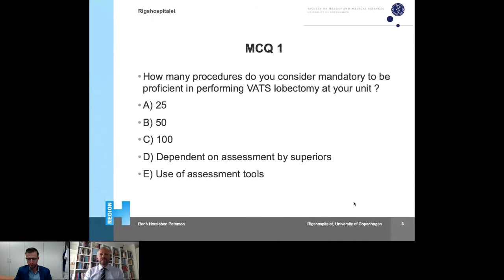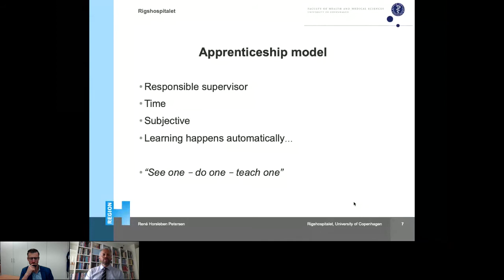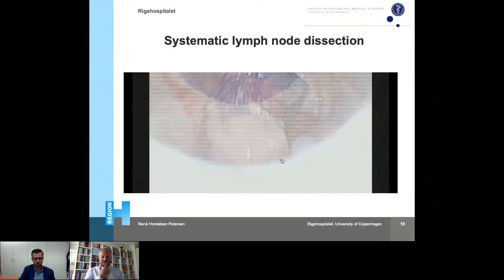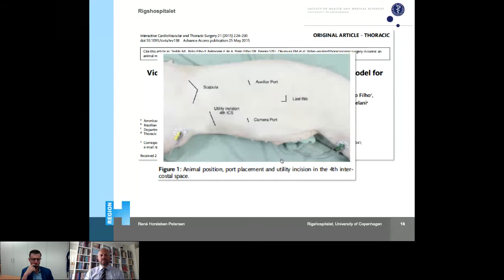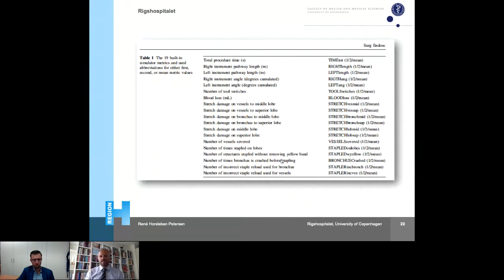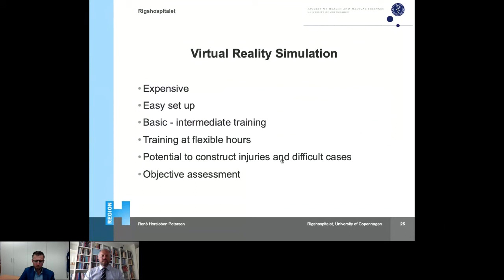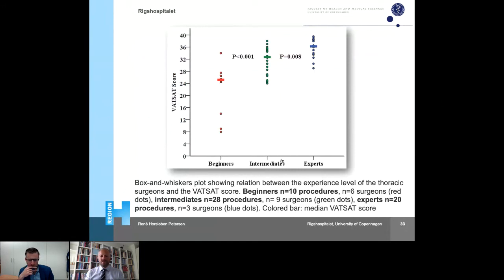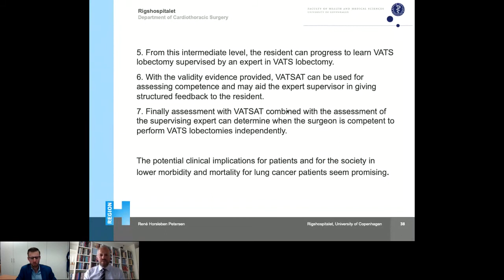Role of Simulation in Thoracic Surgery Education, Rene Petersen 20 May 2019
ESTS Webinar